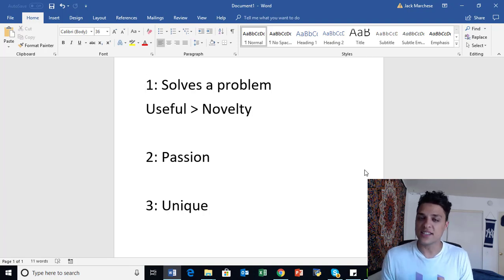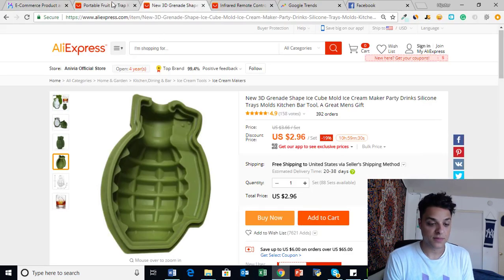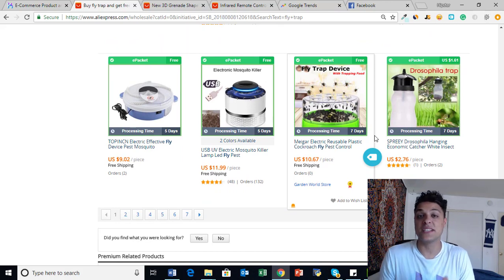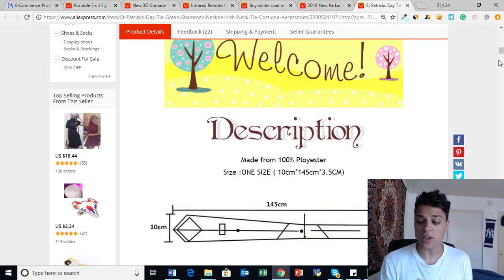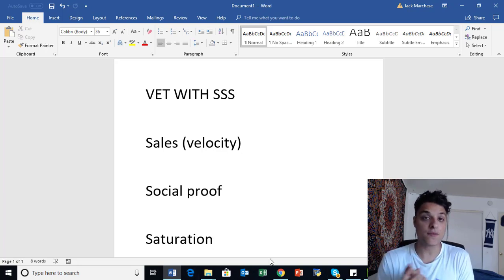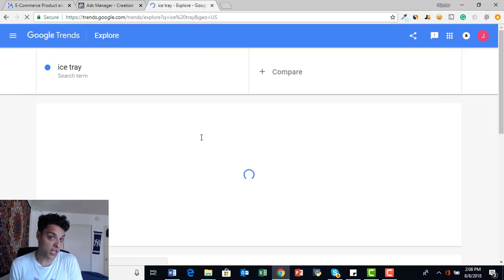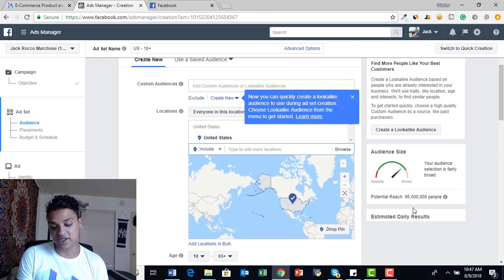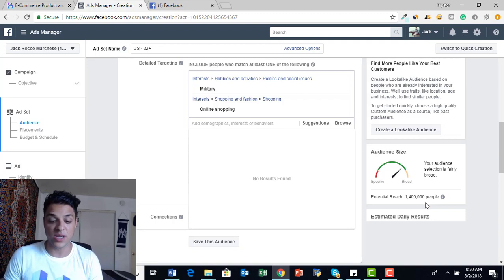Find Winning Dropshipping Products. Product Research Master Class: (part 2)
Part two of the product research masterclass. This video breaks down how to screen and analyze potential winning products you may come across in your product research.

 Don't rely on software to tell you which dropshipping products will sell and how to market them, and don't just guess blindly. The product research master class from Keylitic was made to help you through every part of the product research process so you can dominate the competition.